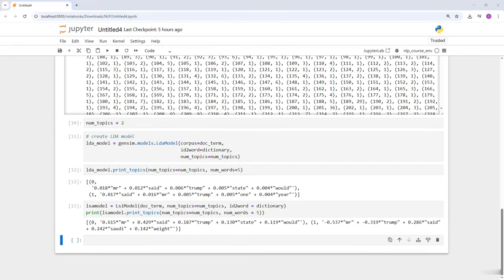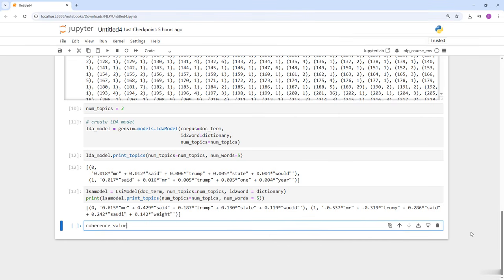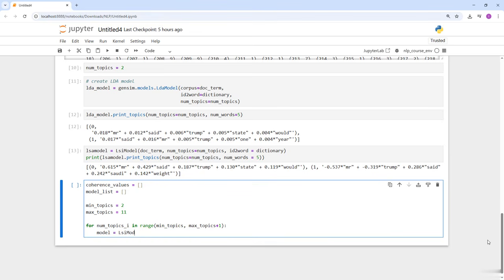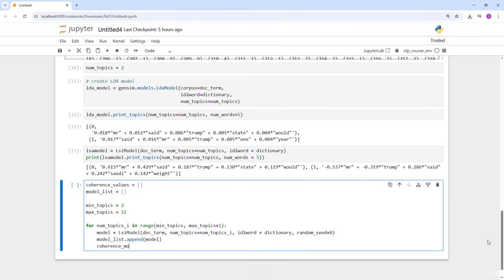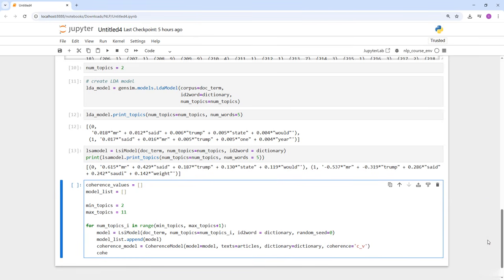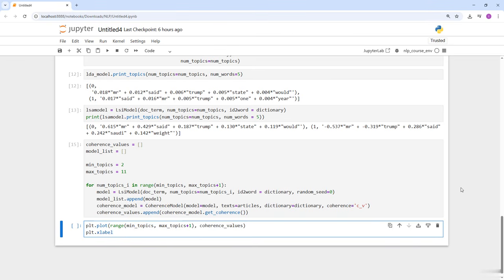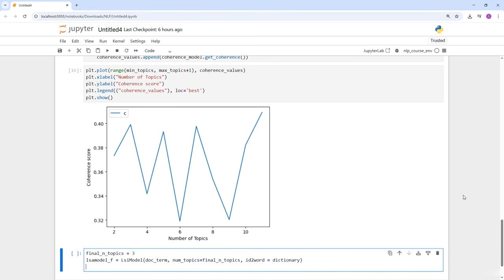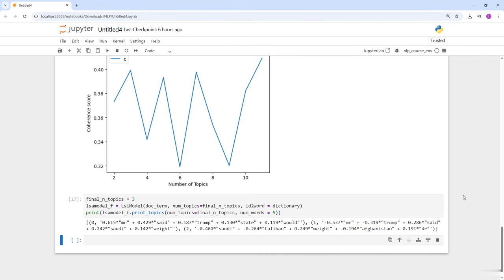How to Choose the Perfect Number of Topics for LDA in Python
In this video, you'll learn how to determine the optimal number of topics in a topic modeling project using practical NLP and machine learning techniques. Choosing the right number of topics is one of the most important steps in building accurate and meaningful topic models, and this tutorial will guide you through the process step by step.

We'll explore the key concepts behind topic modeling, discuss common evaluation methods such as coherence scores and perplexity, and demonstrate how to identify the ideal topic count for your dataset. Whether you're working with LDA (Latent Dirichlet Allocation) or other topic modeling approaches, this video will help you improve the quality of your text analysis and gain better insights from your data.

What you'll learn:
• What topic modeling is and why topic count matters
• Methods for determining the optimal number of topics
• Understanding coherence scores and model evaluation
• Best practices for NLP and text mining projects
• Real-world examples and practical implementation

This tutorial is perfect for data scientists, machine learning engineers, NLP enthusiasts, researchers, and anyone interested in extracting meaningful insights from large text datasets.